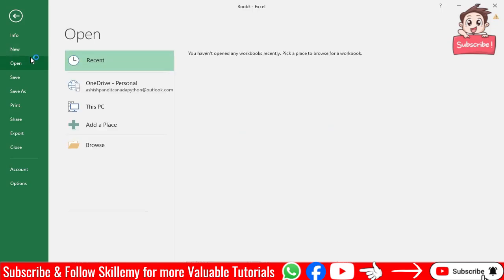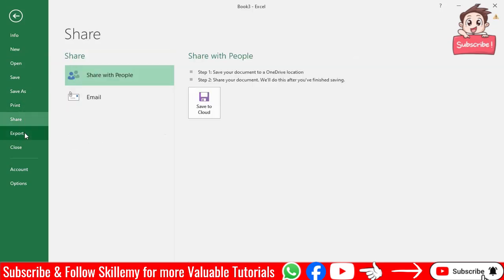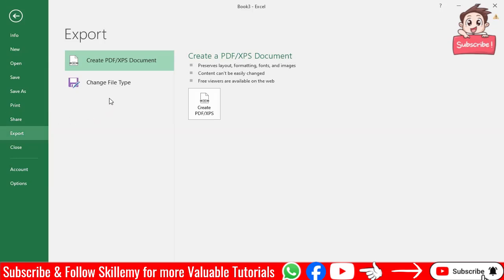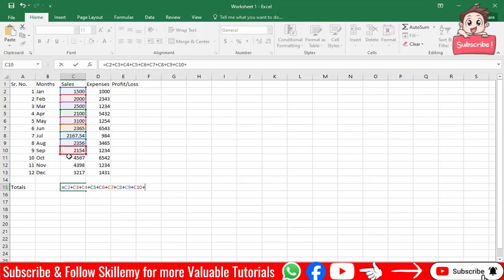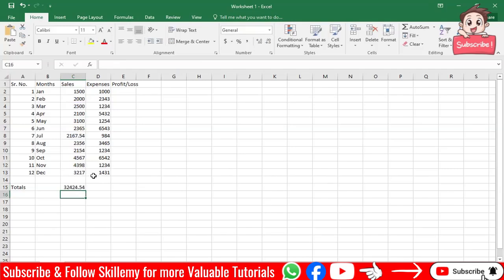How to Learn Excel Step by Step | Excel Training Full Course 2025 | Excel Tutorial Basic to Advance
This Excel Training Full Course 2025 is a complete step-by-step guide, taking you from basic to advanced levels. This Excel tutorial full course will help you become proficient in Excel formulas, functions, data analysis, and more!

What You’ll Learn in This Full Excel Course:
• excel training for office work
• excel training full course
• how to learn excel sheet
• how to learn excel formulas
• how to learn excel for beginners
• how to learn excel step by step
• excel tutorial basic to advance
• excel tutorial full course
• excel tutorial beginner to advanced
• excel tutorial
• microsoft excel full course in one video
• microsoft excel full course beginner to advanced
• microsoft excel full course for beginners

This Excel training course is designed to help you work smarter, save time, and improve your Excel skills. Perfect for students, job seekers, and professionals who want to upgrade their expertise.